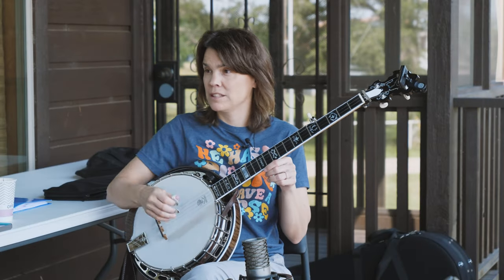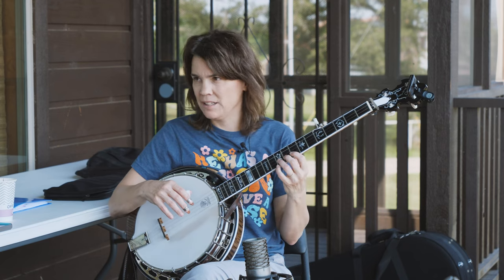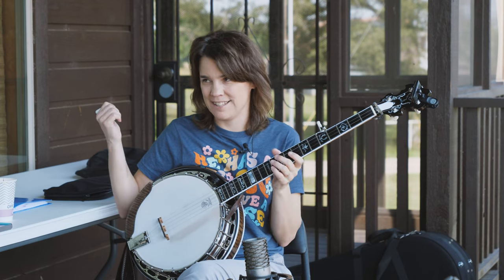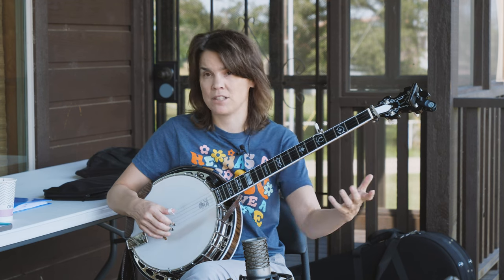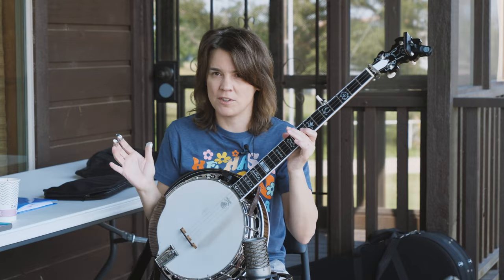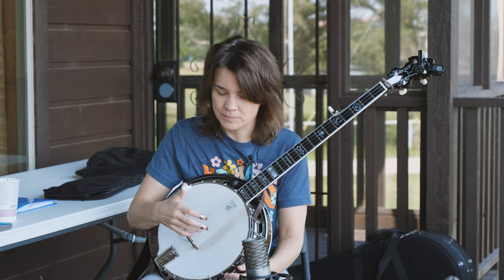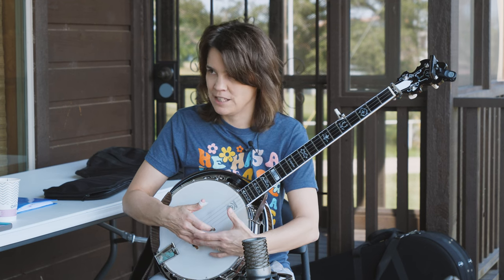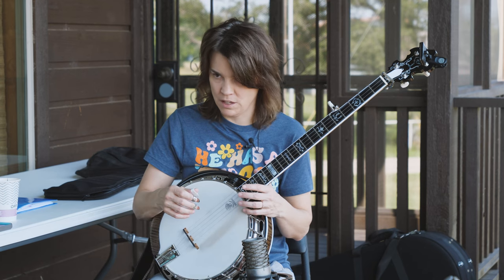Back to Banjo Basics with Kristin Scott Benson | Inside Cabin Camp!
4-time IBMA banjo player of the year, winner of the coveted Steve Martin Banjo Prize, GRAMMY nominated...and she can TEACH! Plus, Kristin Scott Benson is one of my favorite people! In this lesson, KSB takes 3 students through the basics & teaches them how to audit and improve!
See the full 30+ minute lesson as a Gold Pick member
Not a Gold Pick member?